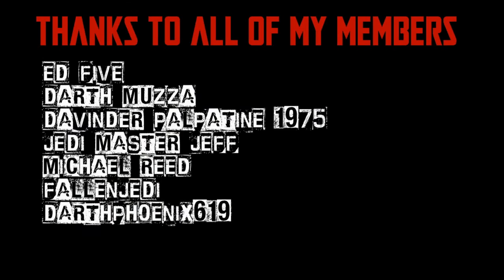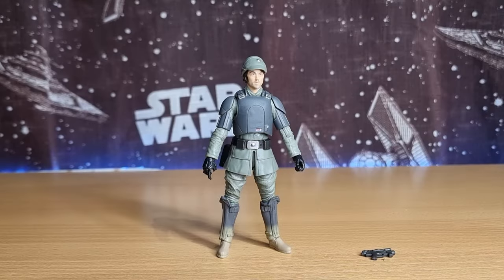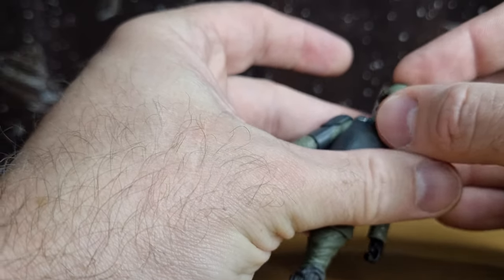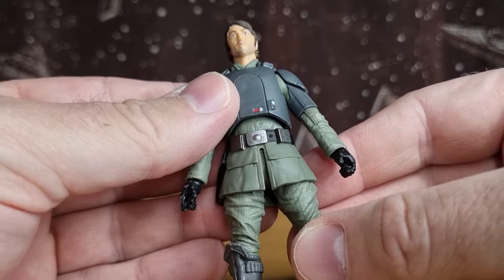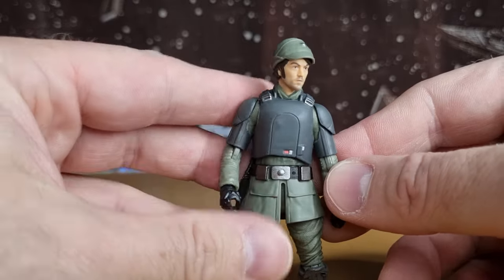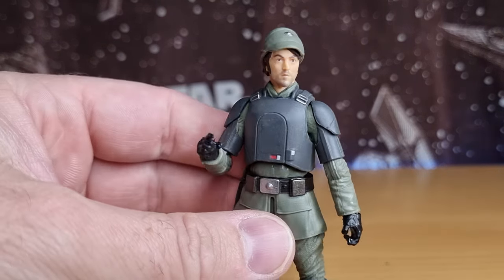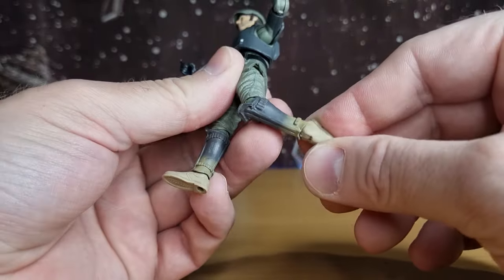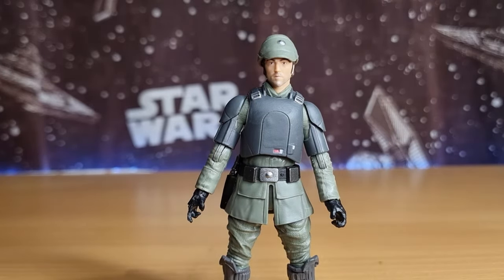CASSIAN ANDOR [ALDHANI MISSION] (VC267) - STAR WARS THE VINTAGE COLLECTION